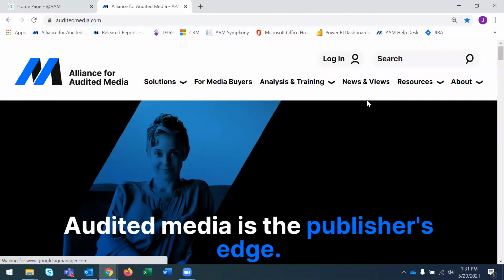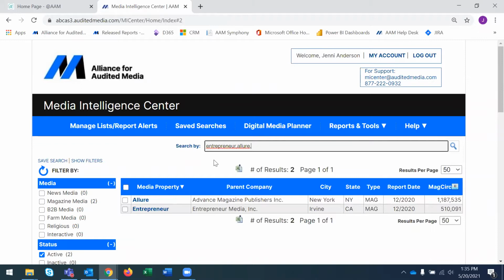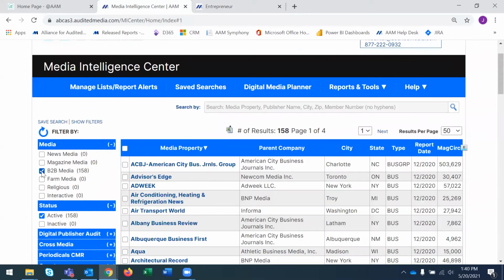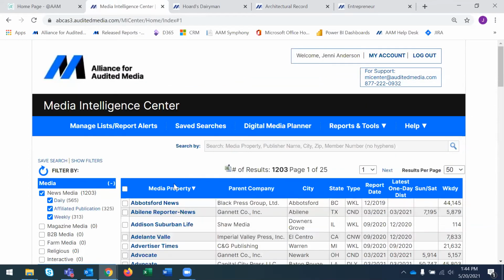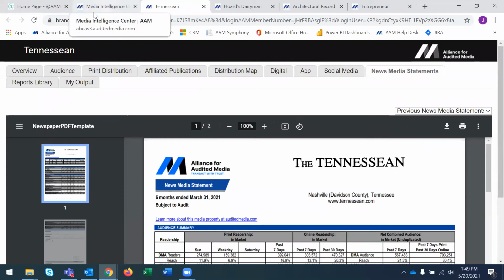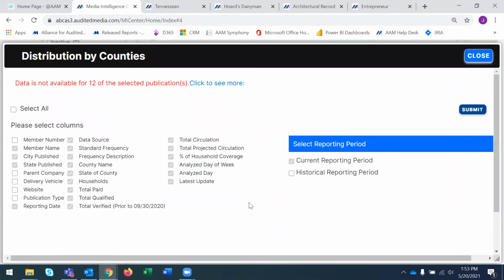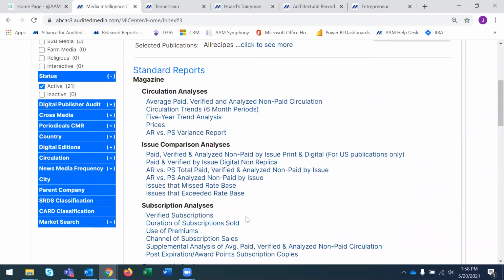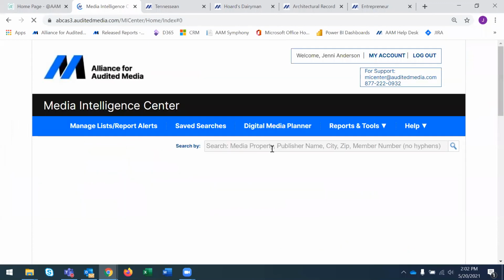Media Buyers: Master the Basics of AAM's Media Intelligence Center [webinar]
AAM’s Media Intelligence Center houses data for more than 1,500 titles. Take advantage of this rich database for your media planning, buying and research needs. During this session we’ll learn how to search and filter for titles; explore Brand View; locate statements, Rapid Report and Magazine Media 360°; and create custom reports.